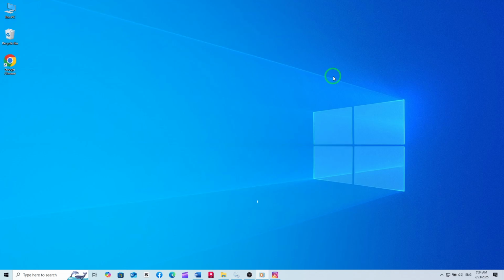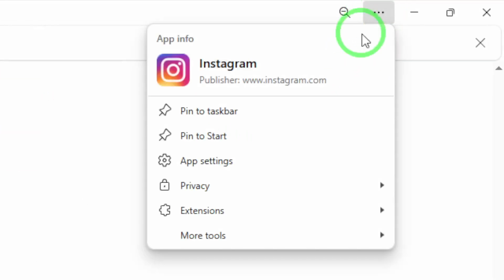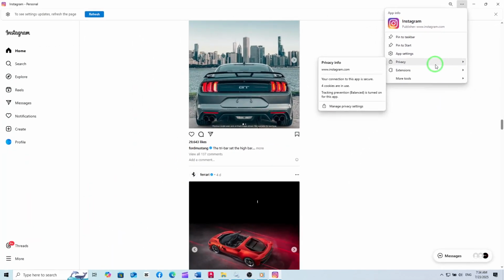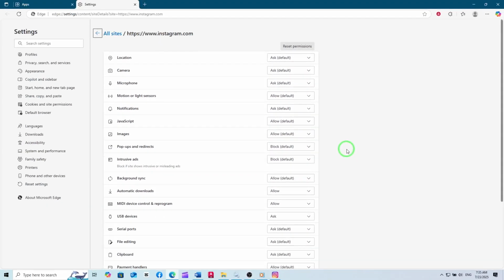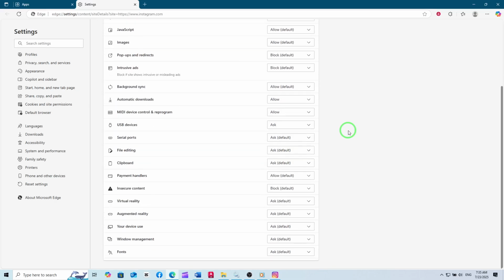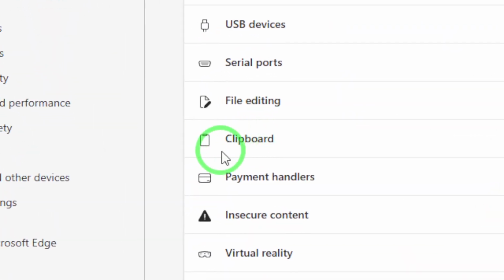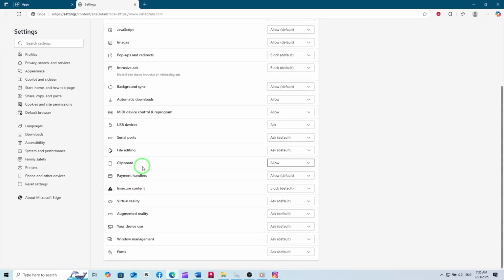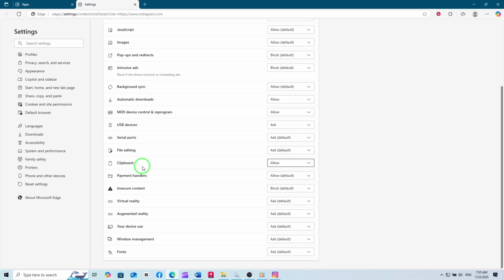How To Allow Clipboard Permission On Instagram App On PC (New Update)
Learn how to allow clipboard permission on the Instagram app for PC with the latest update. This quick tutorial will help you enable clipboard access so you can easily copy and paste content within Instagram.

1. Open Instagram app

2. Click on the three dots at the top of the page

3. Then App info, enter to Settings

4. Click on More settings & permissions

5. Next to Clipboard, choose Allow-
Timeline:
00:00 Start
00:12 How to do it
01:05 End